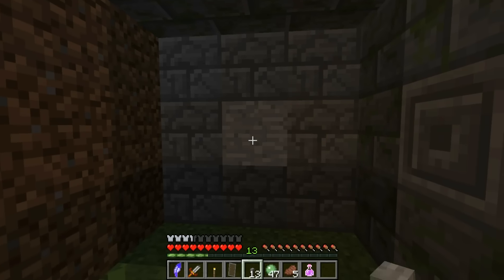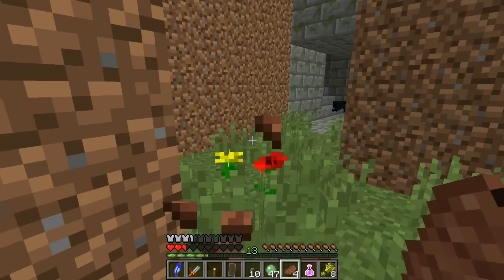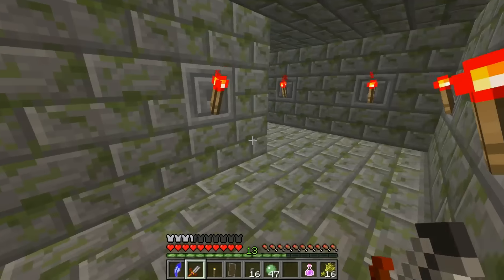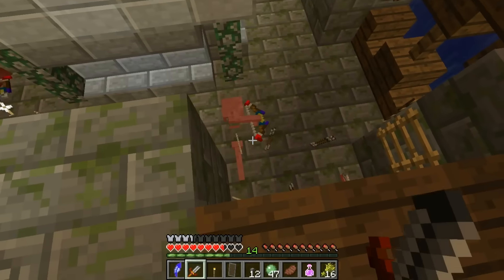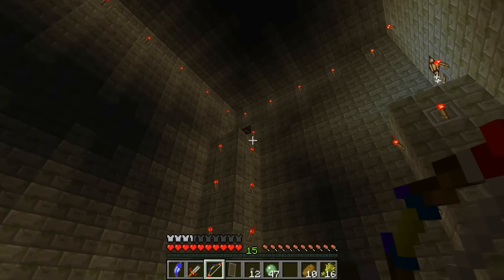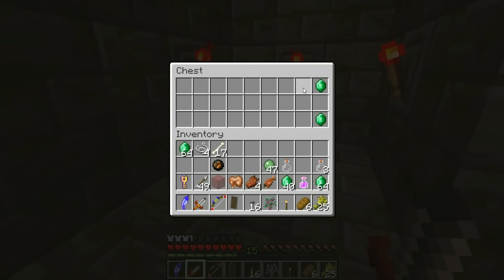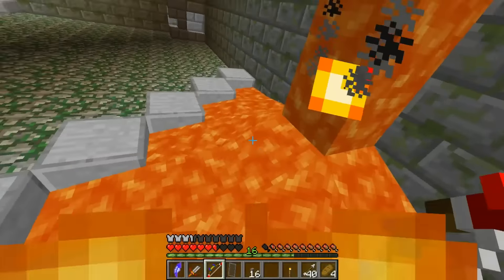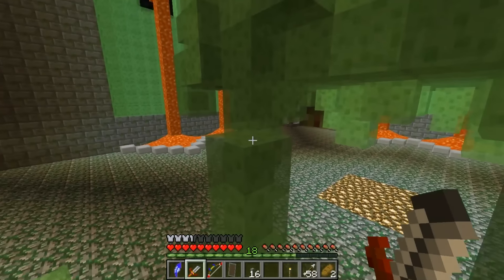DUNGEON 2: CASTLE RUINS! Legend of Zelda: The Star Crystal Walkthrough #5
We explore the 2nd dungeon of our Mincraft Map: Castle Ruins! It's an old, abandoned version of Lociffity Castle!